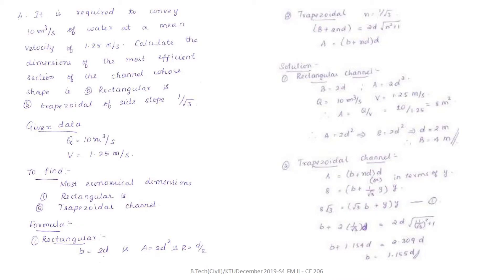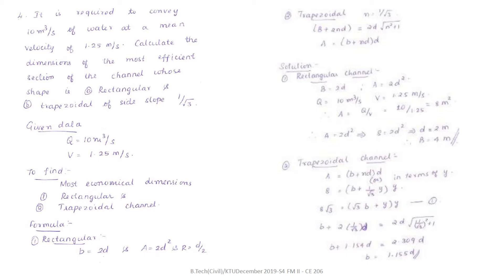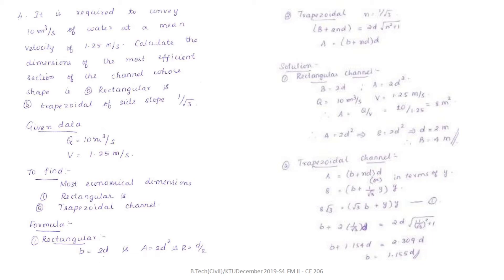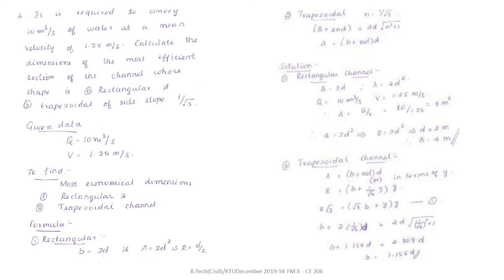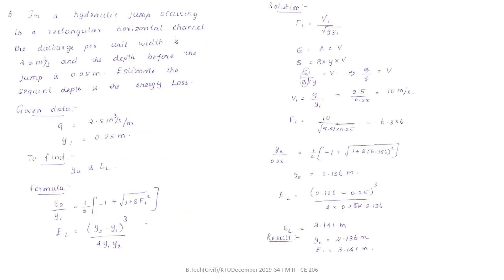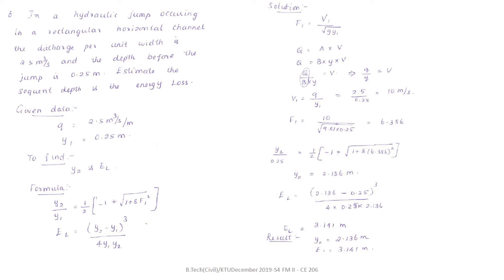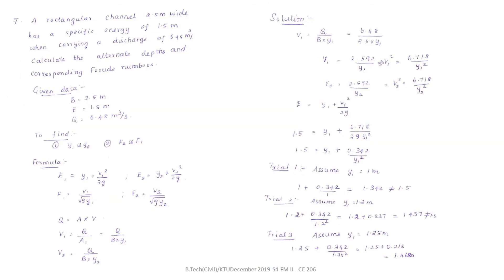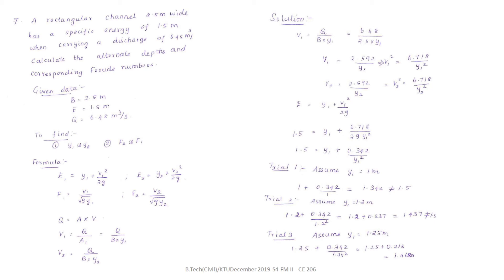FM II KTU December 2019 Part B|KTU S4 Civil - FM II|Fluid Mechanics Questions&Answers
In this video we discussed about Fluid Mechanics II Question paper-S4 Civil FM II- APJ Abdul Kalam University.
Timecodes:
0:00 - Intro
0:10 - Most Economical section
7:15 - Hydraulic jump problem
11:58 - Alternate depth problem